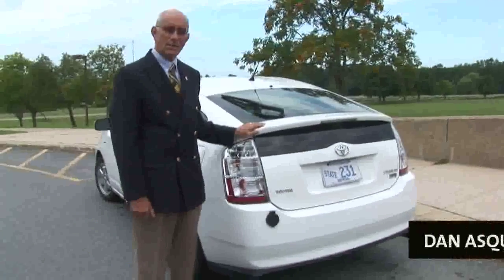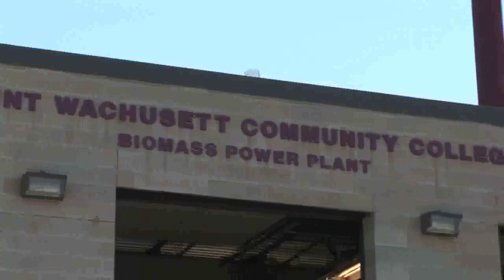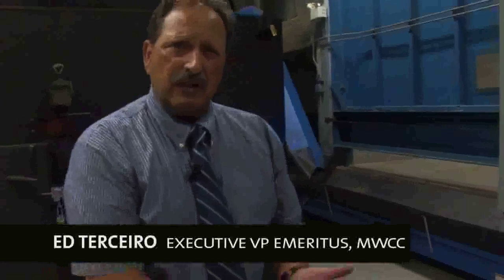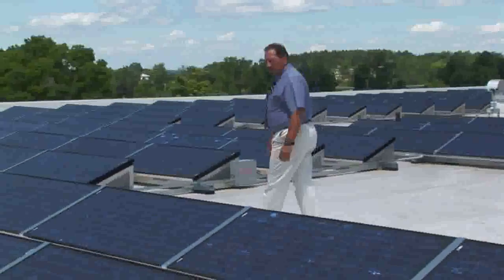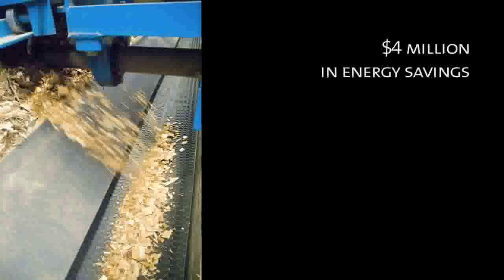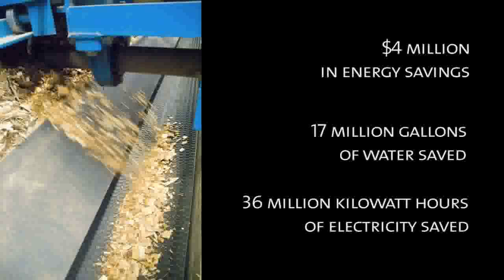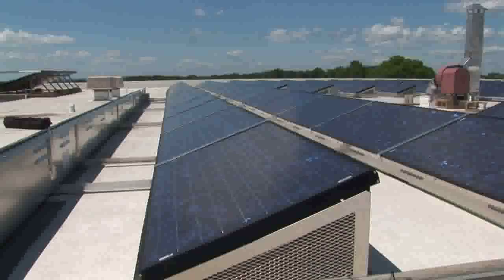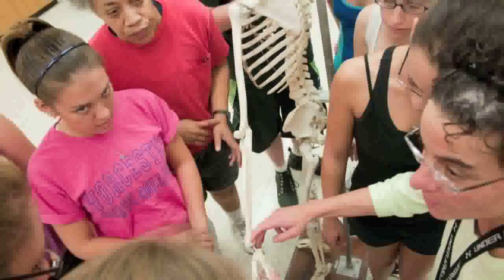A Sustainability Makeover in Higher Education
for more information and tools. Mt. Wachusett Community College moved from sustainable laggard to sustainability leader. Using innovative financing and thinking, the college switched to renewable energy sources. The campus-wide initiative also transformed the curriculum.